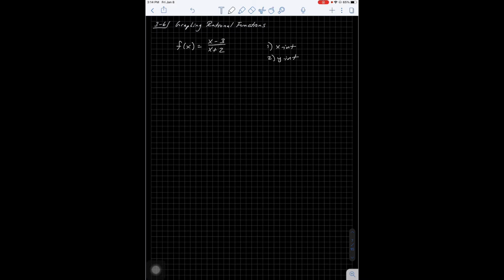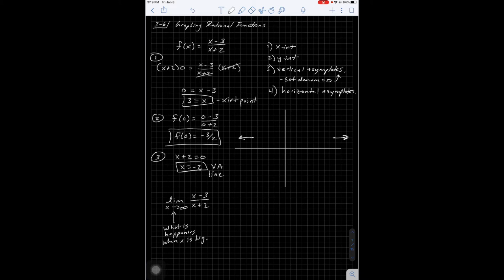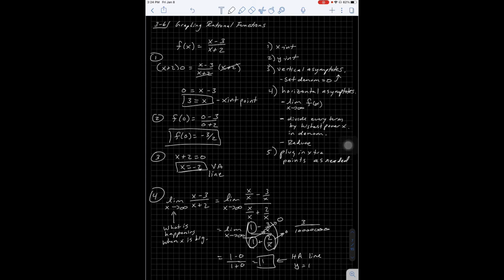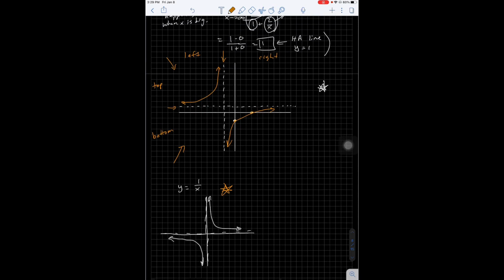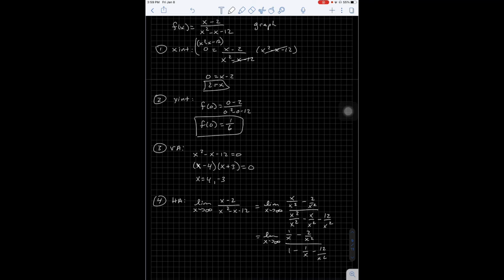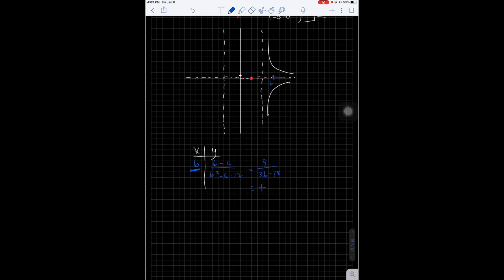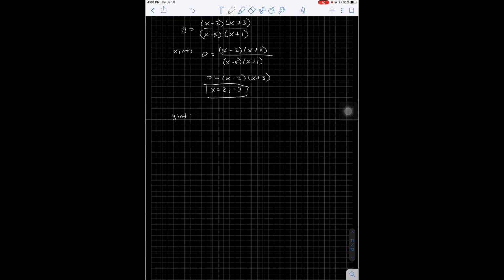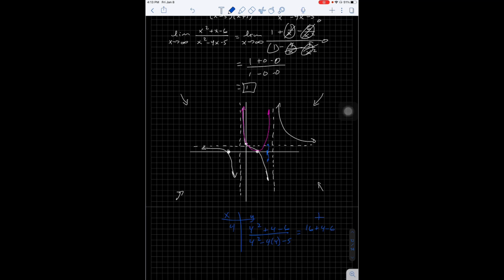3-6 Graphing Rational Functions PreCalc